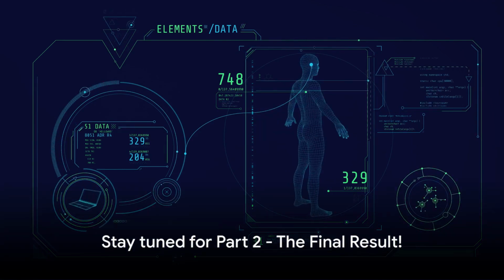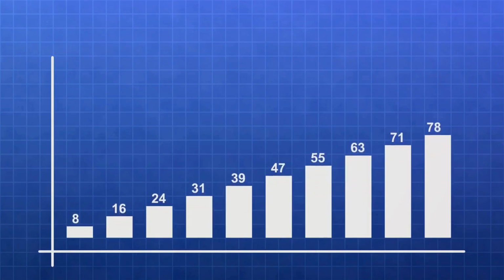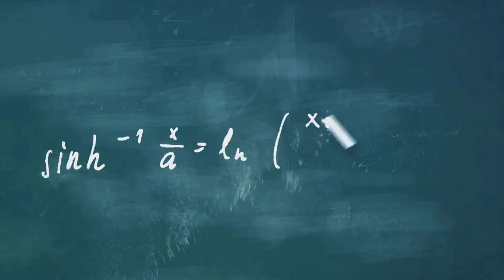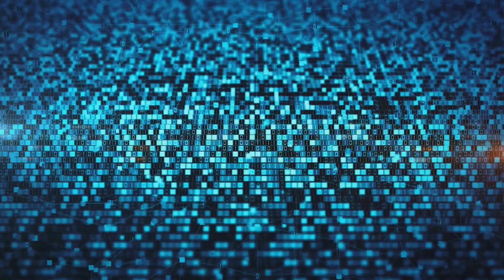Bellman Ford Algorithm Explained